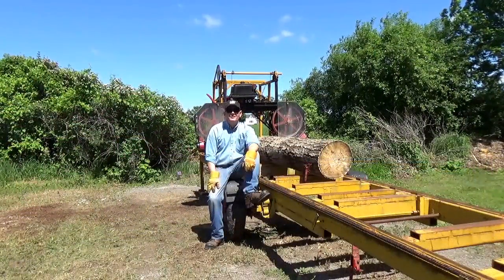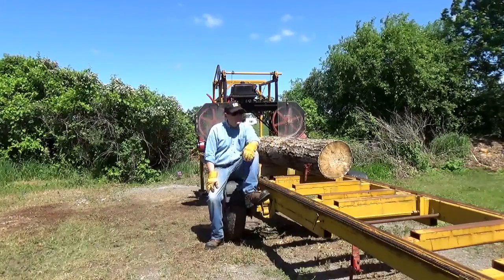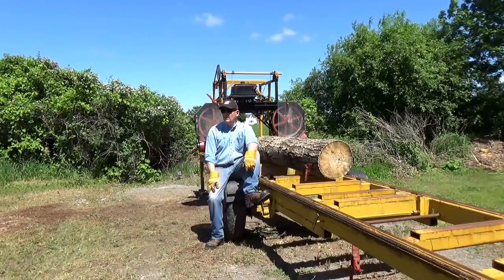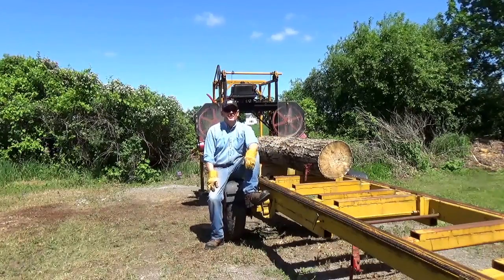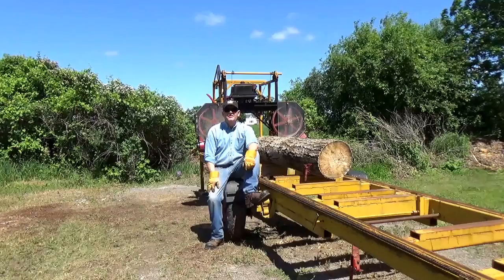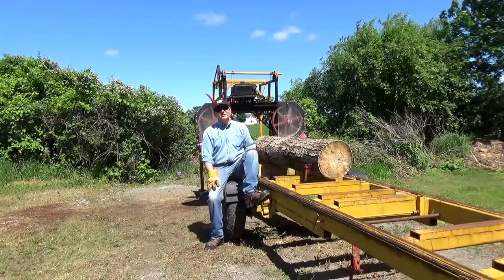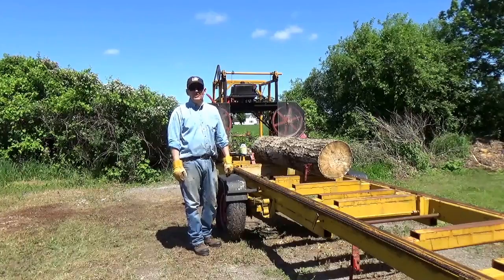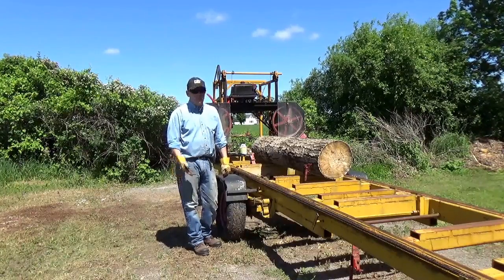Home Built Sawmill.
In today's video we saw some  Poplar Logs that in previous years would have been destined for the burn pile into 1" lumber for our local High School Tech Shop.